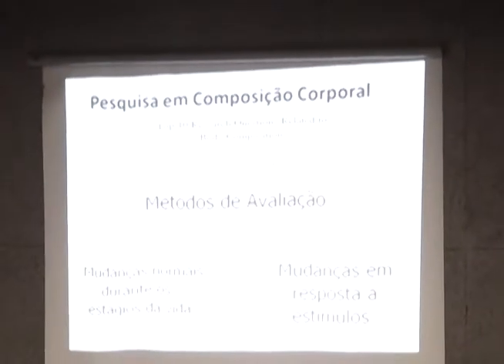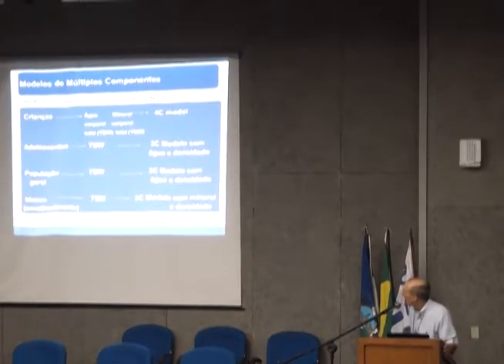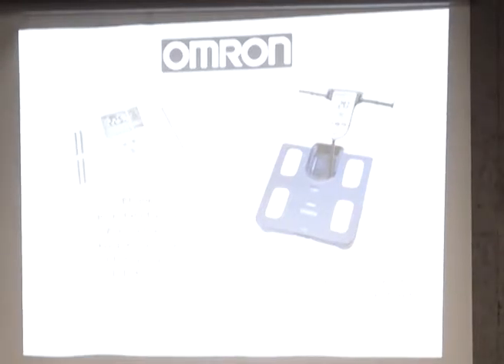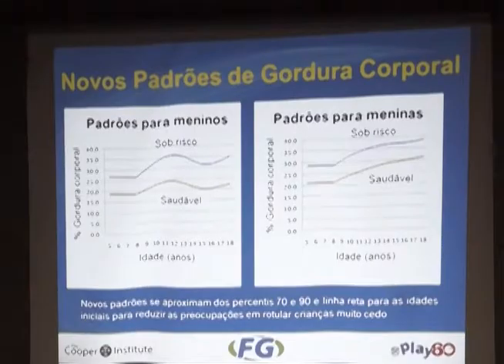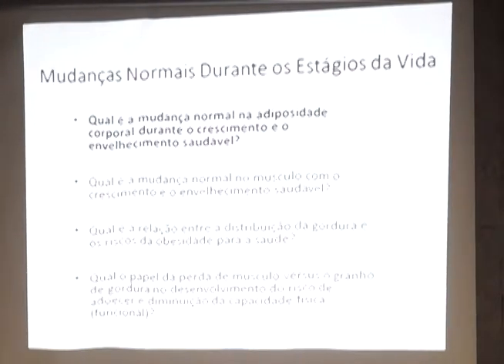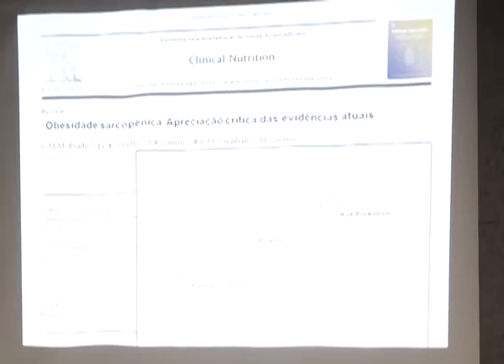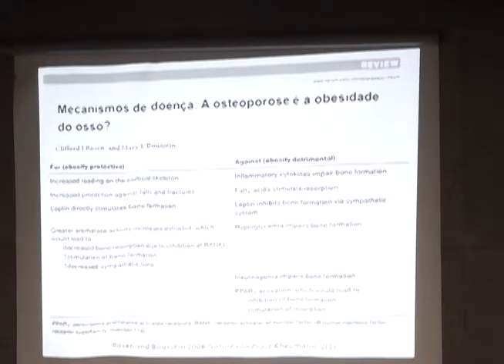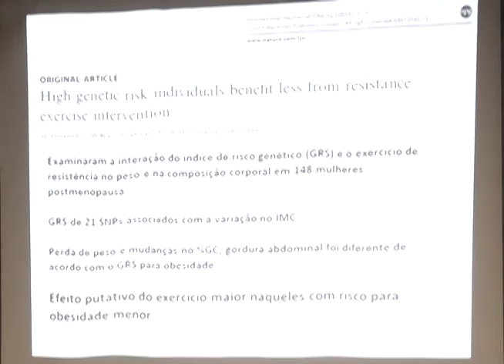II Simpósio da Faculdade de Nutrição UFF - Novos métodos em pesquisa em composição corporal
II Simpósio da Faculdade de Nutrição Emília de Jesus Ferreiro - UFF - 2015. "Água, alimentos e vida: desafios para o milênio".
Palestra: "Novos métodos e perguntas de pesquisa em composição corporal". Com: Scott Going (Universidade do Arizona - EUA).
Auditório Milton Santos. Campus da Praia Vermelha - UFF. 22/10/2015. Vídeo finalizado em abril de 2017.